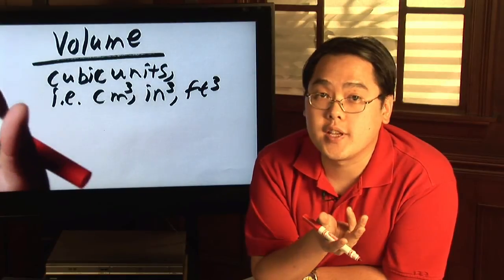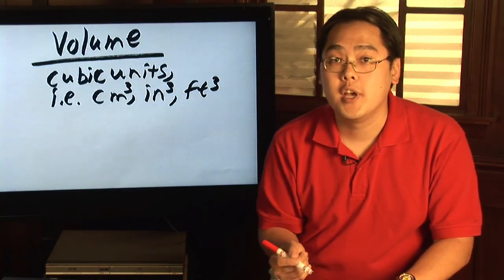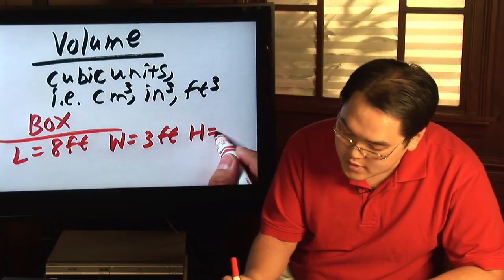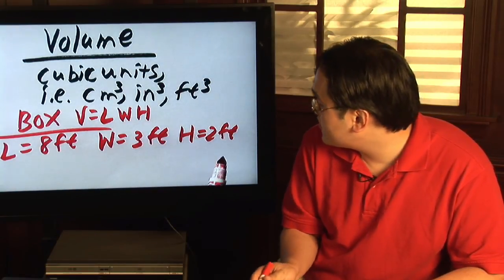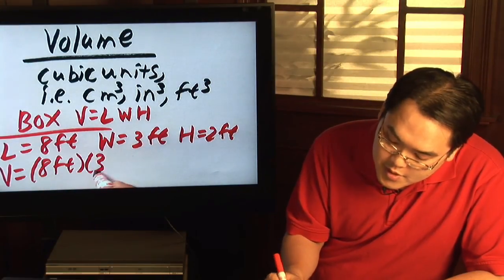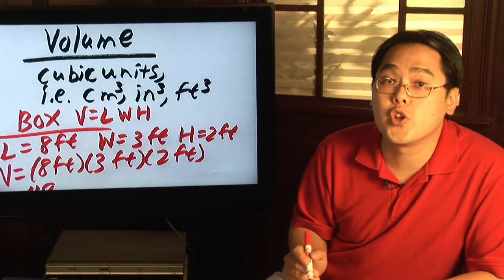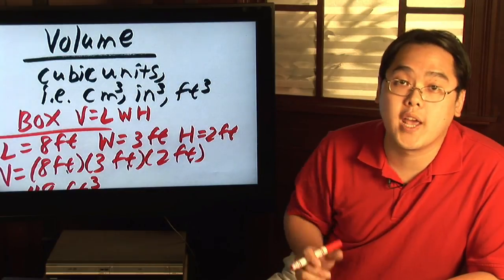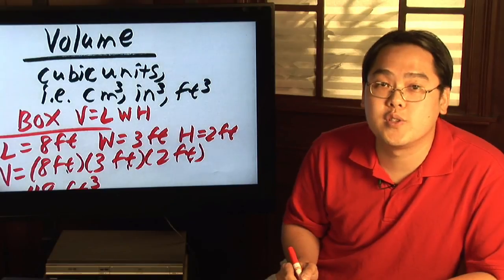Geometry Tips : How to Find Volume in Cubic Feet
To find the volume of an object in cubic feet, multiply the height, the length and the width together and convert the resulting value into feet if necessary. Determine the volume of an object with instructions from a college-level math teacher in this free video on geometry.